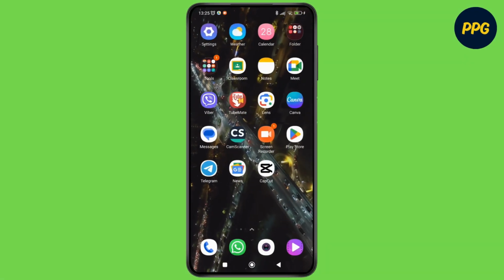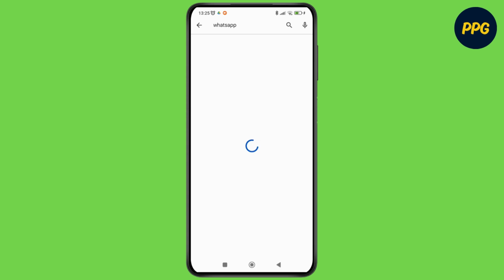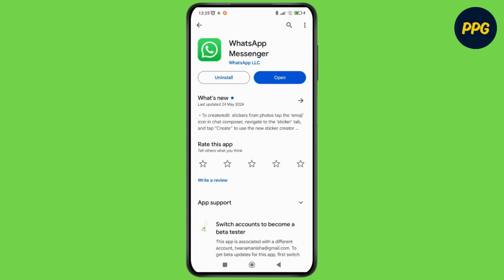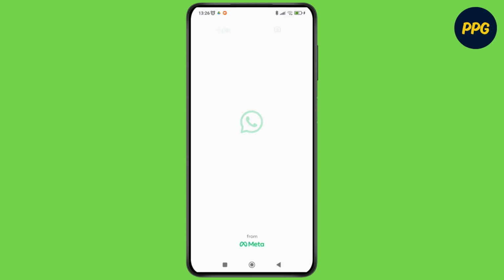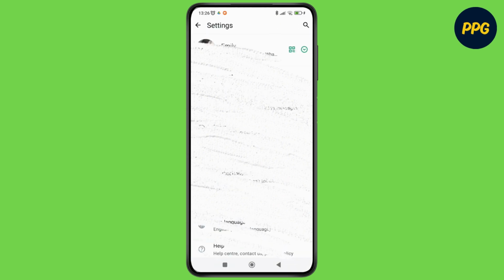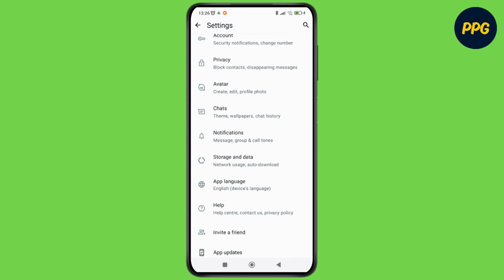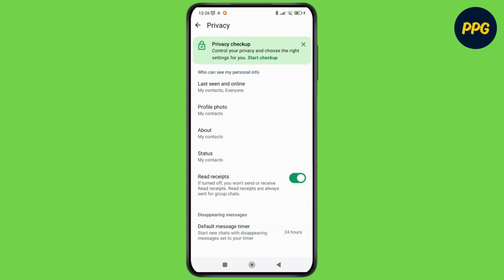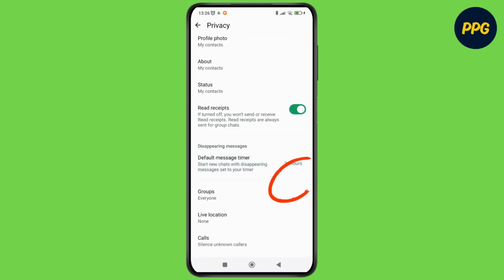How to Disable Blue Ticks on WhatsApp ?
Hello Guys,

Welcome to our step-by-step guide on "How to Disable Blue Ticks on WhatsApp"! If you're looking for more privacy while using WhatsApp and want to prevent others from knowing when you've read their messages, this video is for you. We will walk you through the process of disabling blue ticks, also known as read receipts, ensuring that you can read messages without the sender being notified.

In this video, we will show:

How to turn off read receipts on WhatsApp
Tips for maintaining privacy on WhatsApp
How to hide online status on WhatsApp
Steps to prevent others from knowing when you read their messages